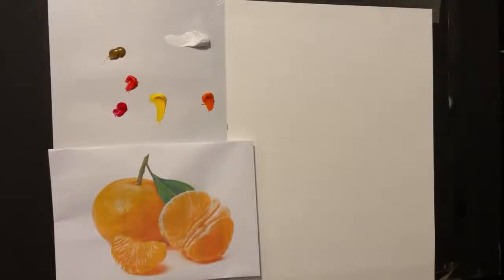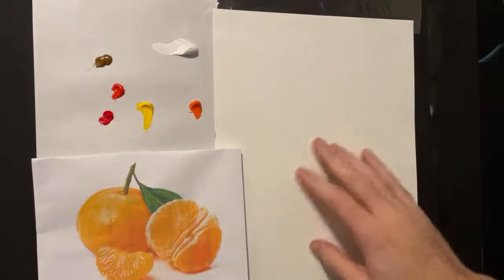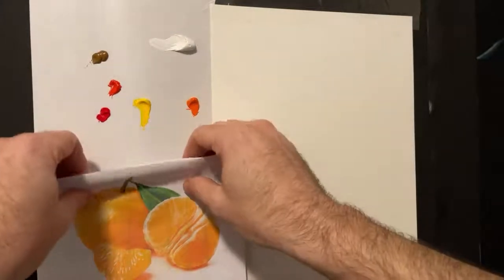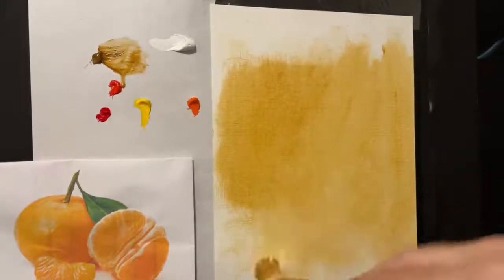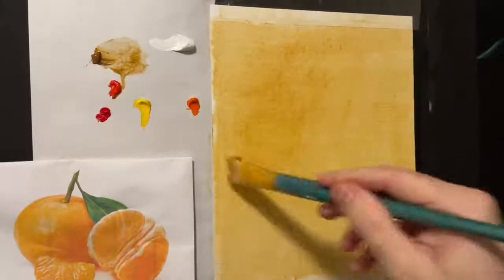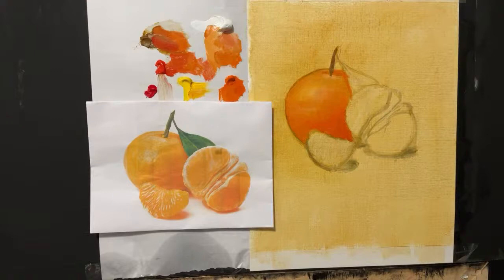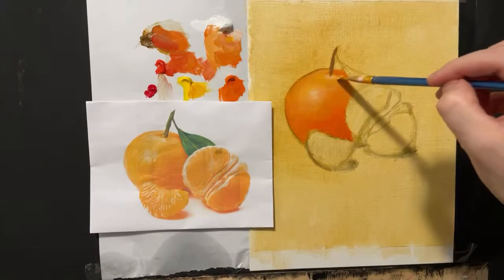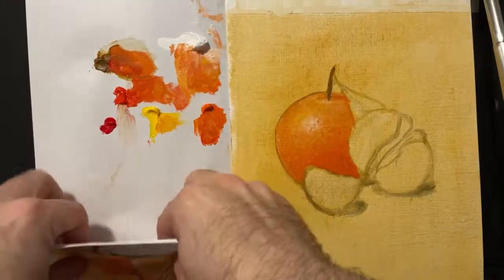Learn to paint an orange! 🍊 | Paint with Me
Let's paint an orange! Learn to paint an orange in real time with this step-to-step painting tutorial. I'll be using oil paint, but the steps are the same for acrylic paint.

For access to exclusive art tutorials, please consider becoming a PATRON ➡️